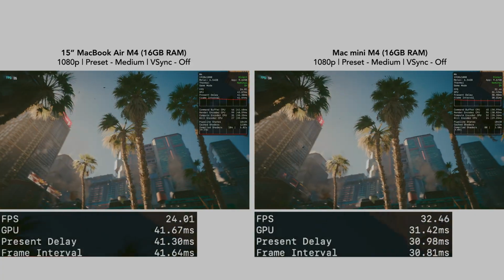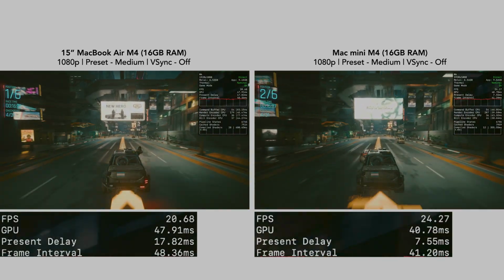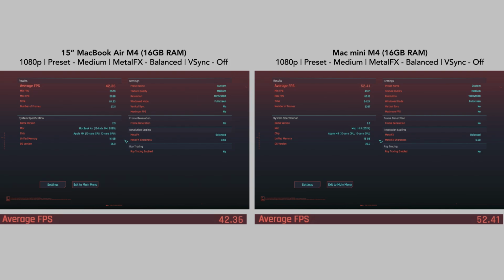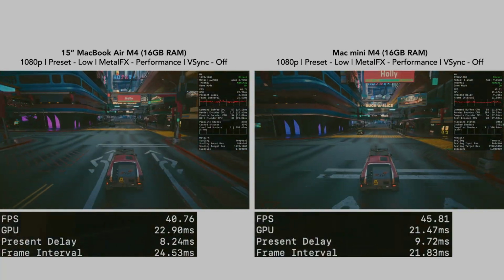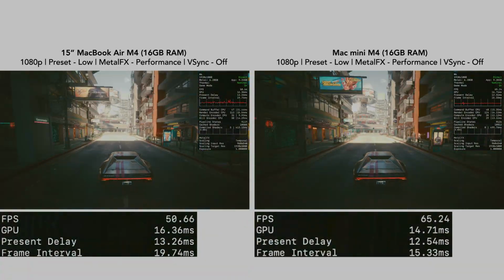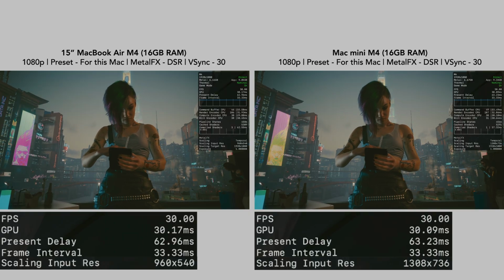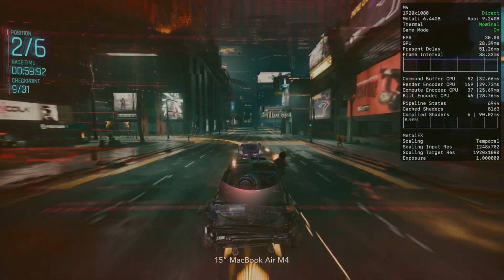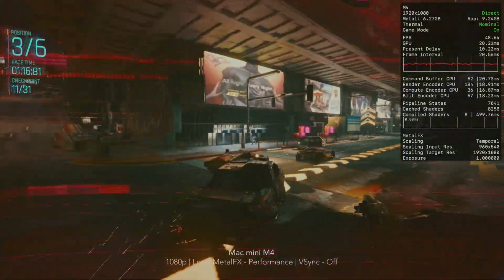Cyberpunk 2077 M4 Mac Face-Off - M4 MacBook Air vs M4 Mac mini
Cyberpunk on M4 MacBook Air vs M4 Mac mini. Let’s take a look!

0:00 - Introduction
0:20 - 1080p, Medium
2:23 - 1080p, Medium, MetalFX Balanced
3:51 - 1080p, Low, MetalFX Performance
5:34 - Using a laptop cooler
6:08 - For this Mac and 40 FPS
8:08 - FINAL THOUGHTS?

Note about the benchmark scenes shown in this video. These are special test environments from CD Projekt RED, launched using Steam launch options.

They’re intended for benchmarking performance across different hardware — but currently crash on Mac when launched directly. As a workaround, I loaded them on a Windows PC, saved the game inside each environment, and then used Steam Cloud to load those saves on my Macs.
This allowed me to test these benchmark scenes on macOS without needing to launch them directly via Steam on Mac.
Thanks to piestudios on AppleGaming Discord server and Digital Foundry for pointing this out!